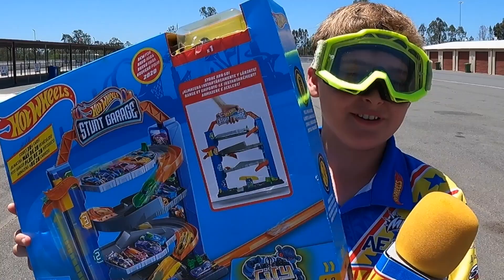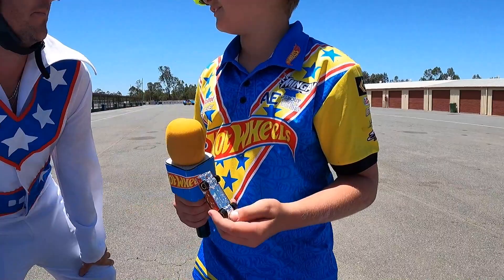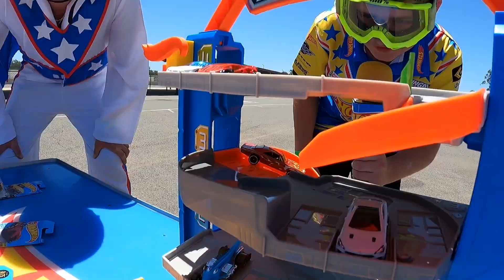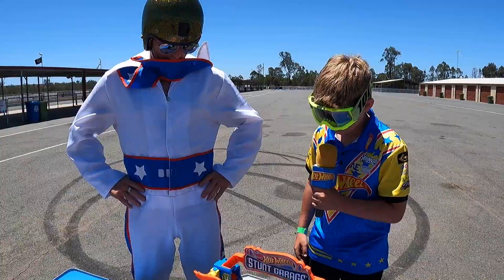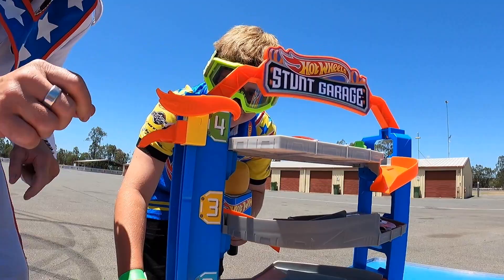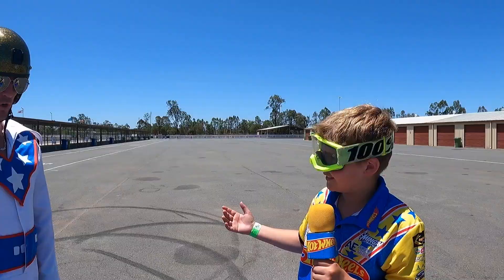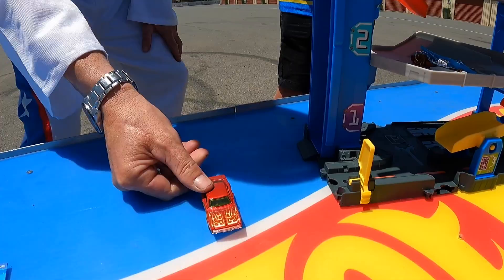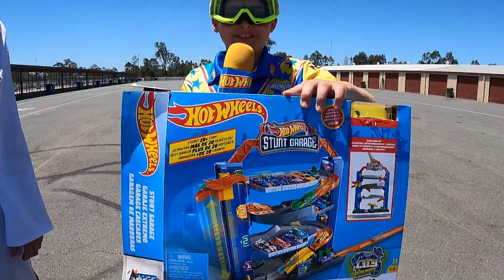Hot Wheels STUNT Garage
Here a sneak peak at the all new Hot Wheels Stunt Garage which is the perfect giftable track set for this Christmas!! So get into your local Target store before stocks run out.
Madzy and Evel 'Gary' Knievel do an awesome demo of the new Hot Wheels Stunt Garage track set. A sneaky little donut may have been done by Matt on his stunt Harley to scare Evel.